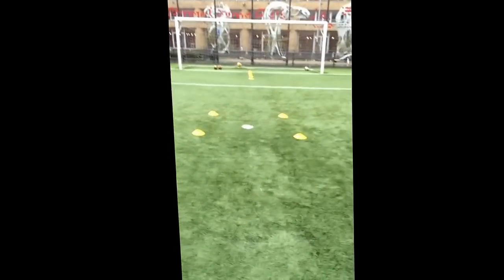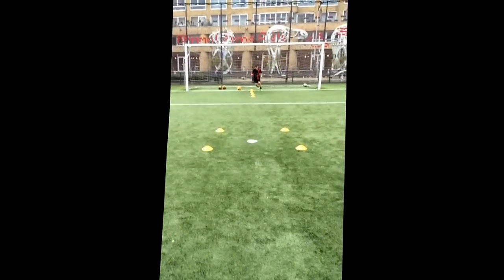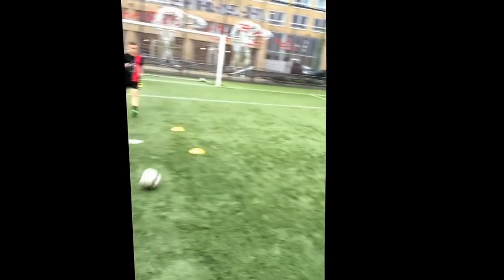Serghei Cotlear training at TopVoetbal9 Academy (fast feet, short turn, shot right left)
через YouTube Объектив